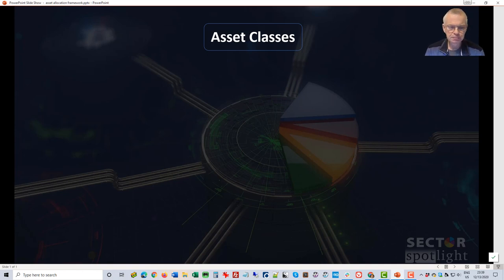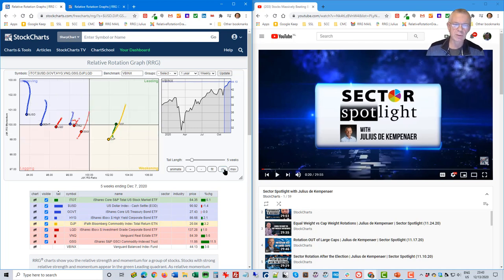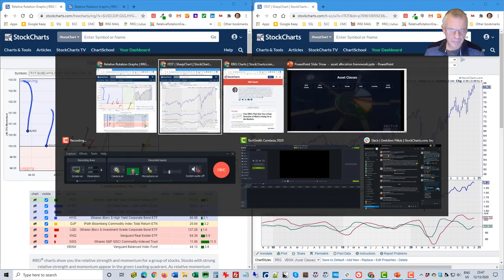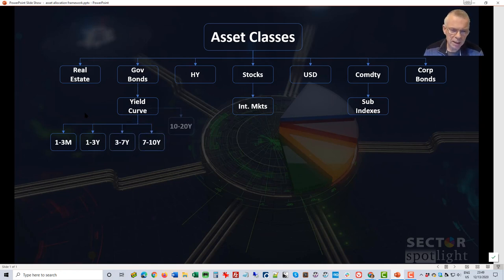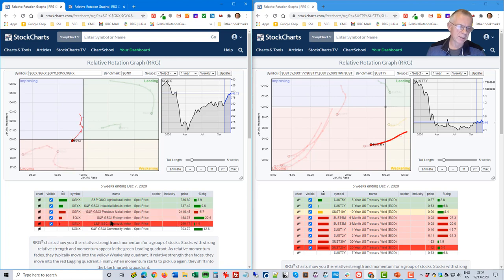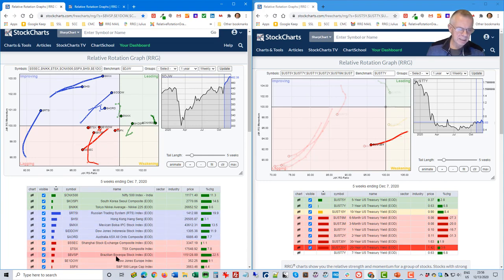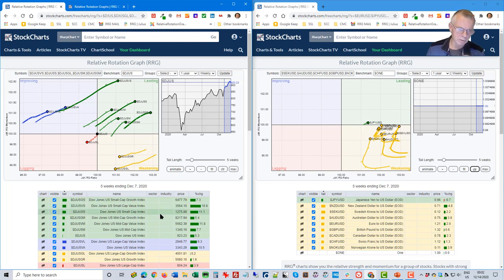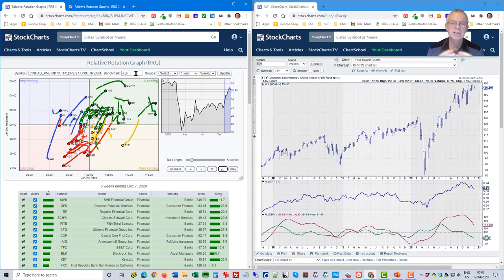Using RRG Top-Down | Julius de Kempenaer | Sector Spotlight (12.29.20)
Julius works his way down the investment pyramid and shows how he uses RRG as a tool to get from Asset Allocation all the way down to individual stocks to build a portfolio. You should be able to pick and choose the parts that you need for your own portfolio depending on how broad you would like to be diversified and/or how granular you want your investments to be.